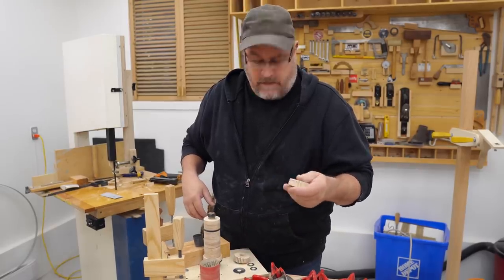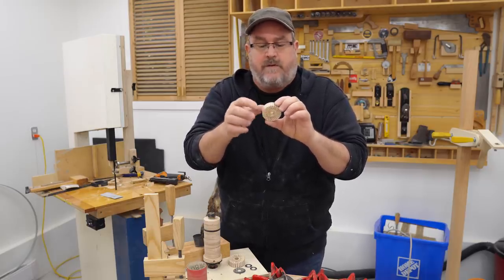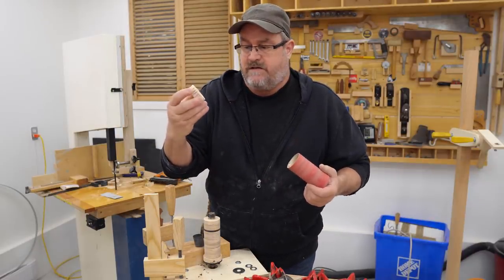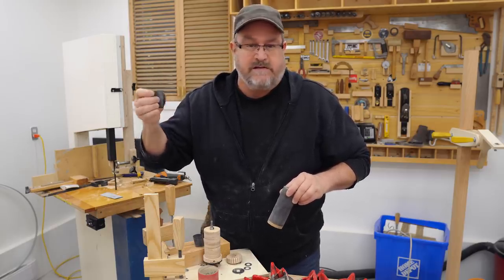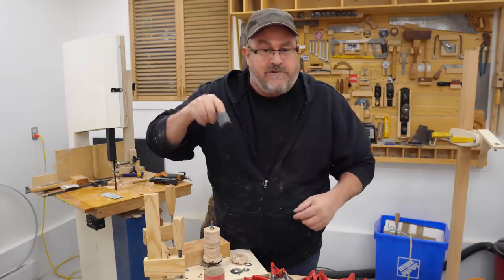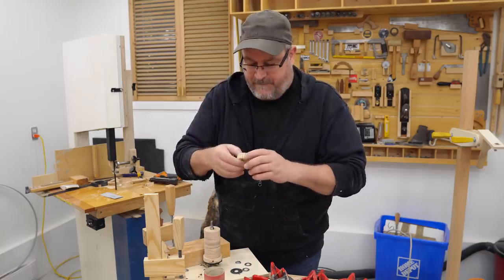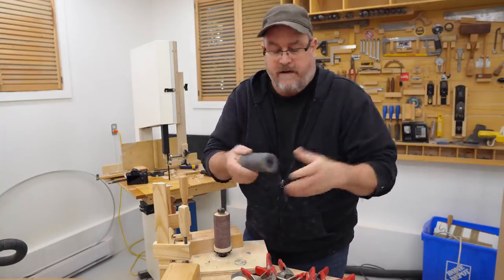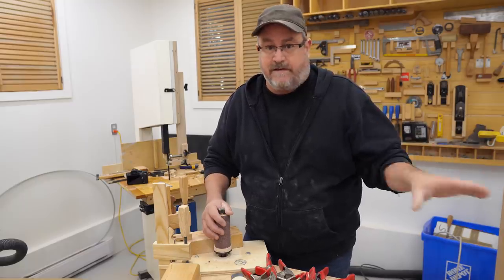Spindle Sander Drum Fail and Fix